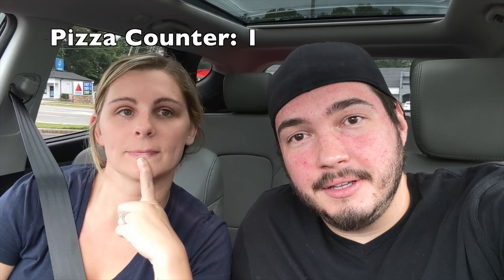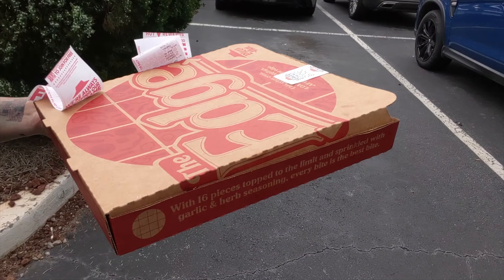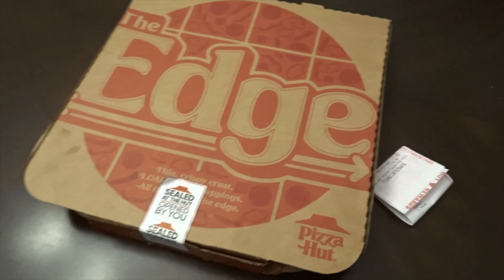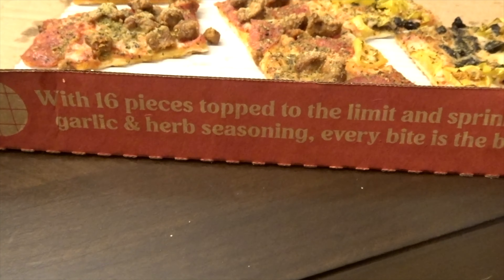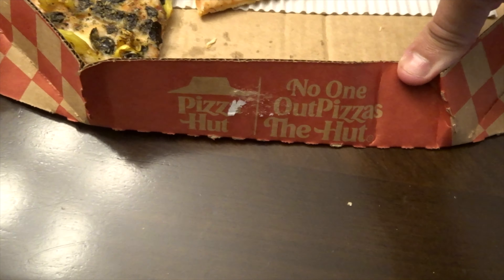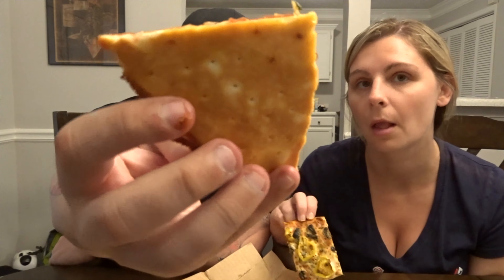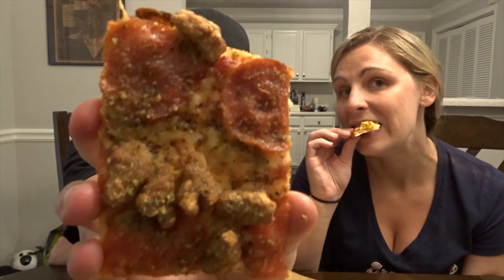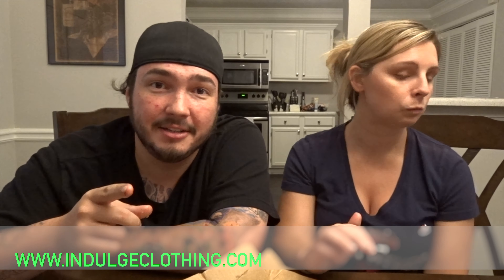Pizza Hut - The EDGE Pizza Review!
Today we reviewed The Edge Pizza from Pizza Hut. This pizza was released in 1997 and has made a come back in 2021. This is a thin crust pizza, filled with toppings to "The Edge" all for $12.99. This pizza comes 4 different ways when you order, but you can customized it. Hope you enjoy our Pizza Review.